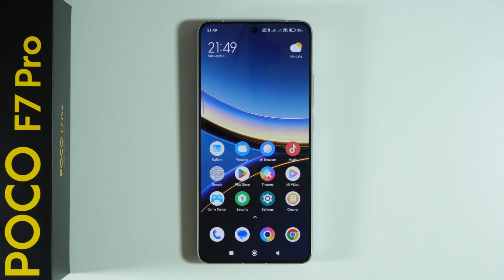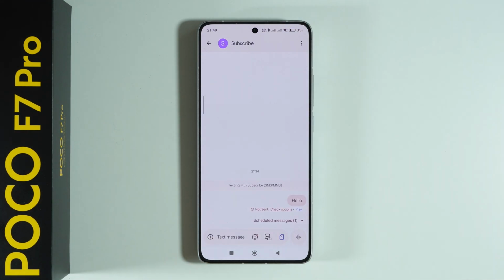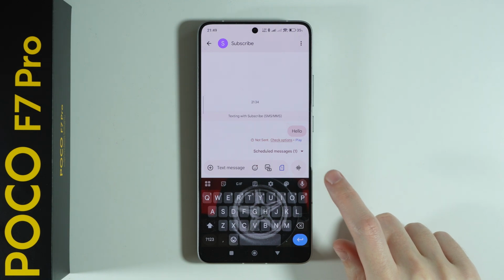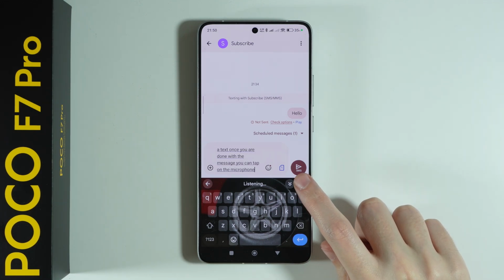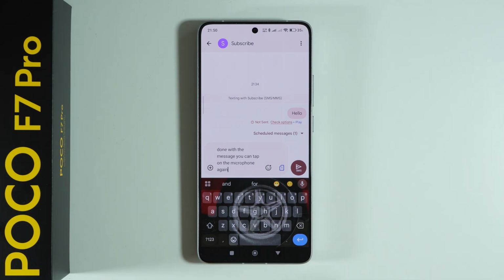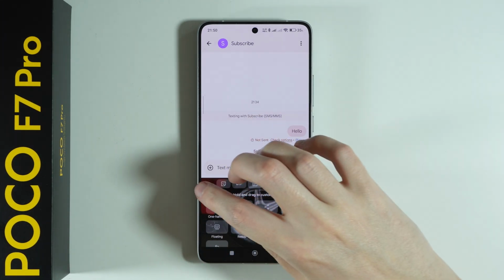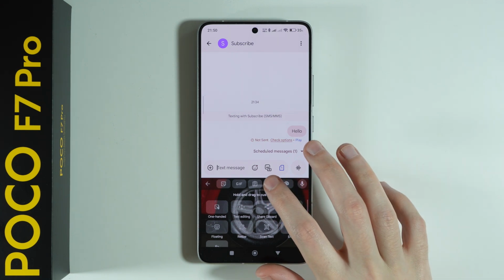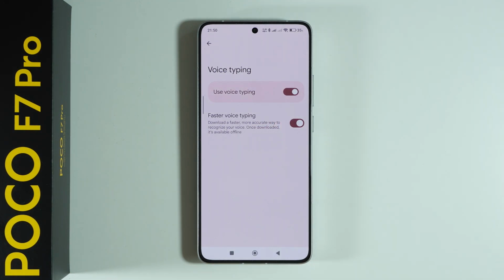POCO F7 Pro: How to Turn ON Voice to Text (Send Messages with Voice)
Learn how to activate voice-to-text messaging on your POCO F7 Pro and send hands-free messages using HyperOS speech recognition features. This tutorial reveals how to enable voice typing in WhatsApp, SMS, and other apps via Google Gboard or HyperOS keyboard settings. Discover voice command shortcuts, punctuation hacks, and language customization to dictate messages accurately even in noisy environments. Fix common issues like mic permissions, speech detection errors, or delayed responses with step-by-step troubleshooting. Boost productivity while driving, multitasking, or managing accessibility needs with seamless voice-to-text conversion on your POCO device.